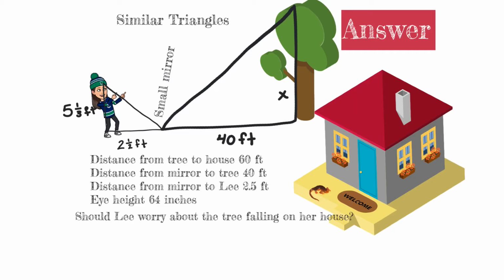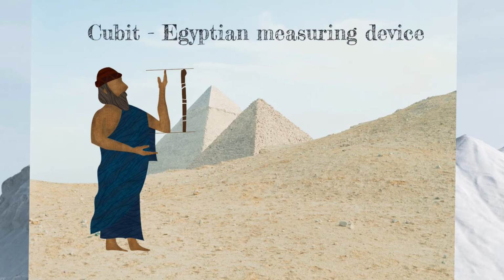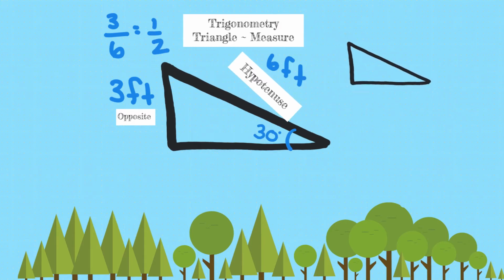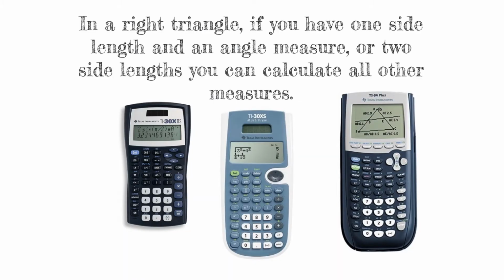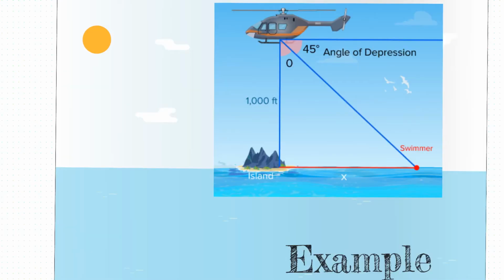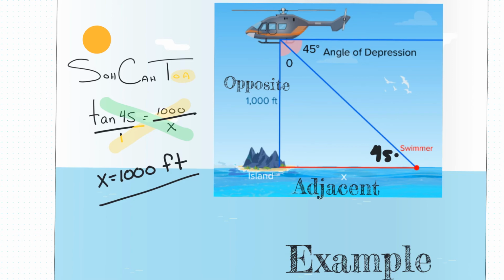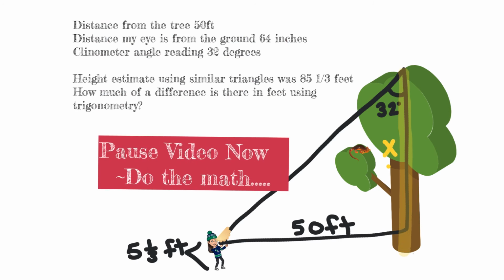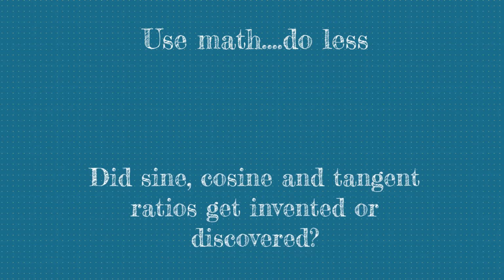Right Triangle Trigonometry ~ Explained by Lee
Here’s a quick look at the origin and use of the trig ratios Sine, Cosine and tangent.